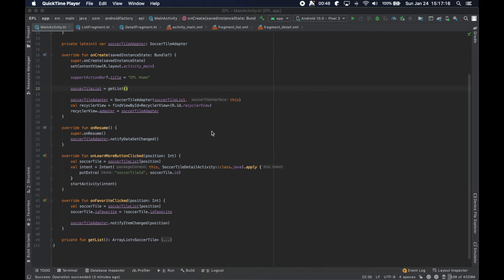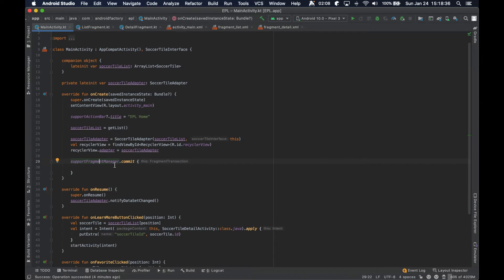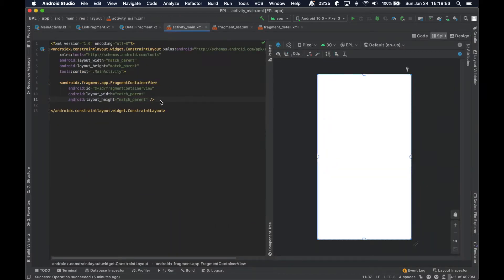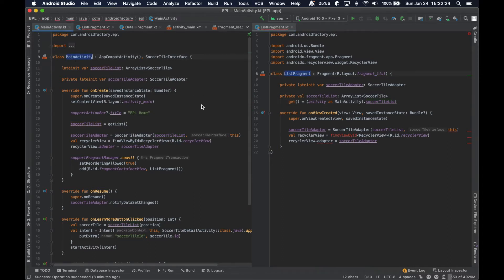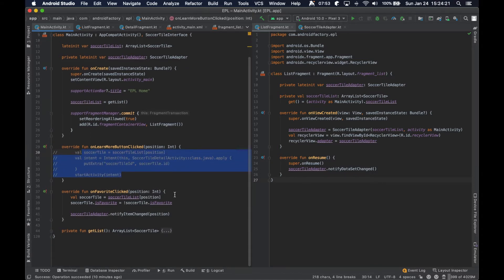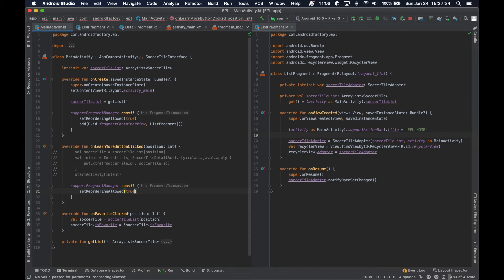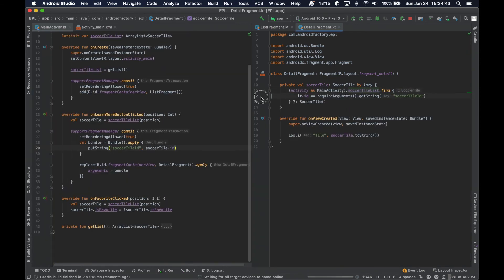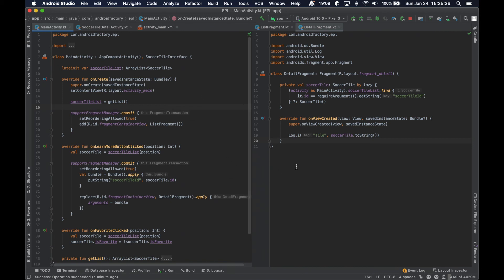S2 E11: Fragment Implementation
This video demonstrates how to add a Fragment to the Activity and we set ourselves up to transition to a new architecture for the app.